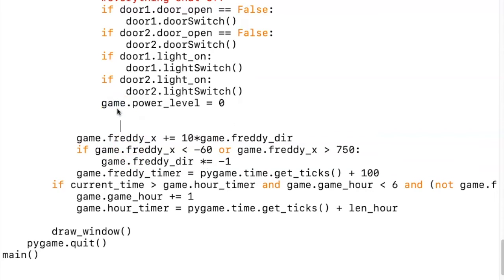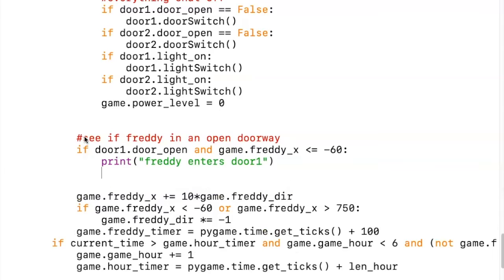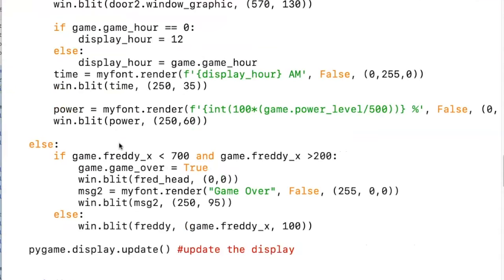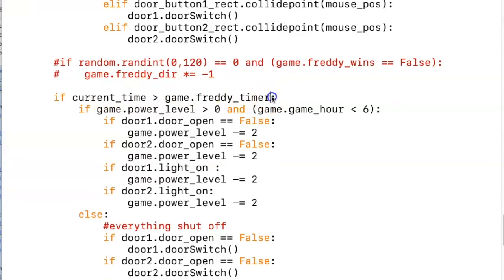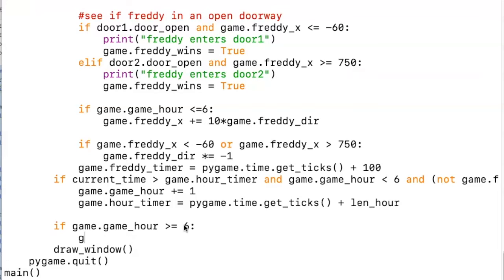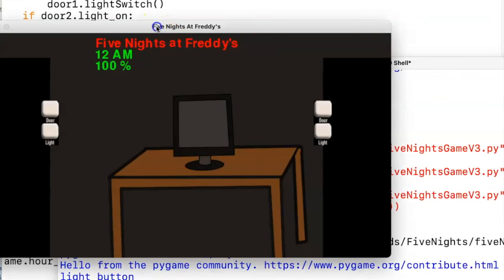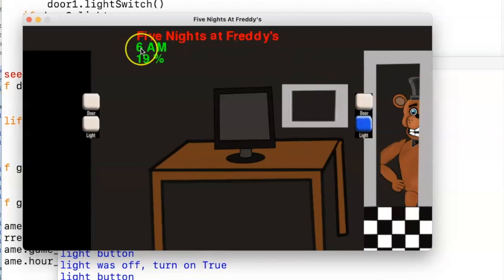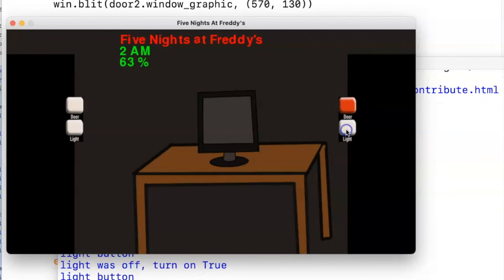Five Nights at Freddy's in Python - PART 3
Five Nights at Freddy's in Python - PART 3 - The images and code for this video can be found
This is the final video creating a python game inspired by Five Nights at Freddy's